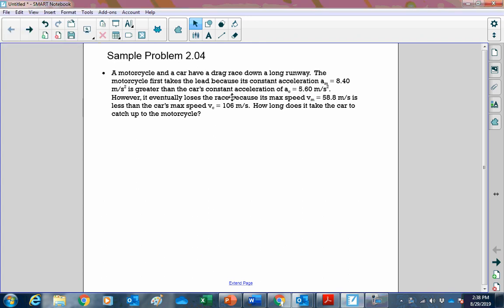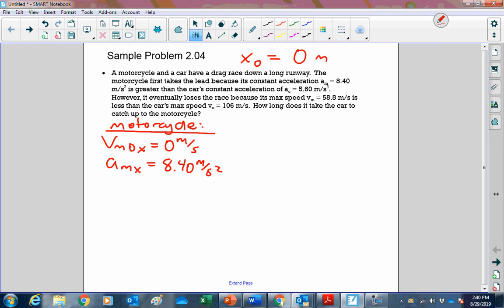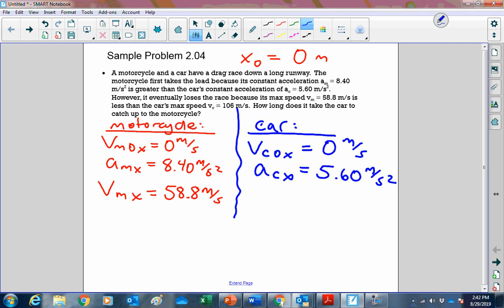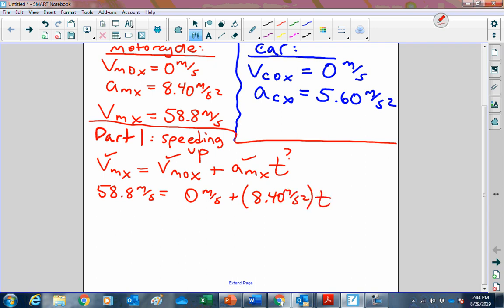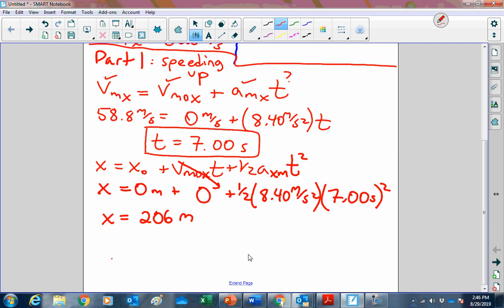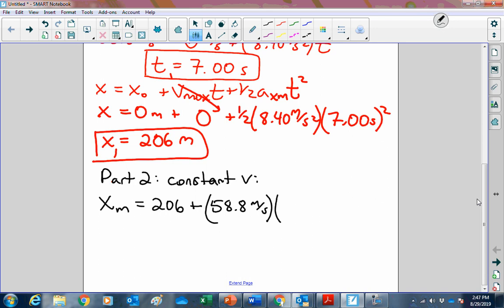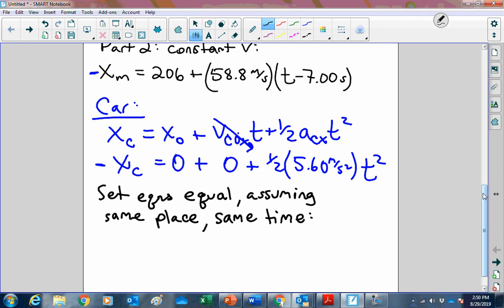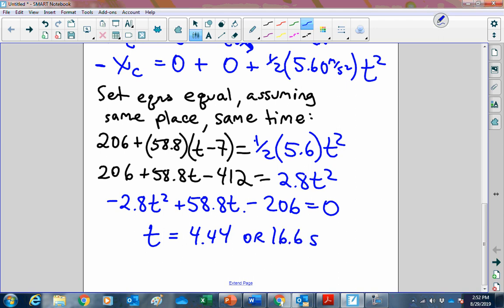Walker 2 04